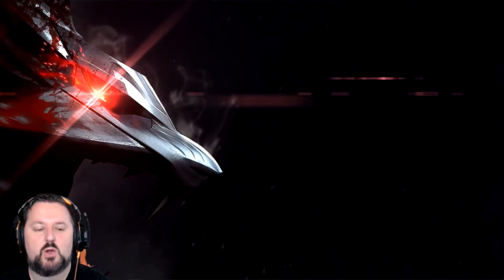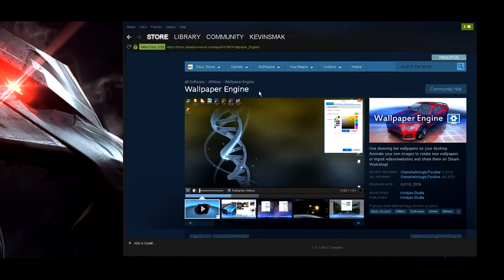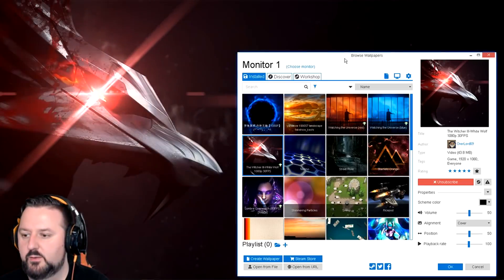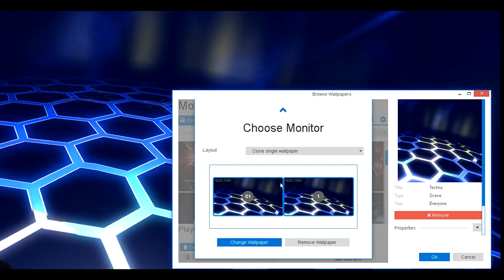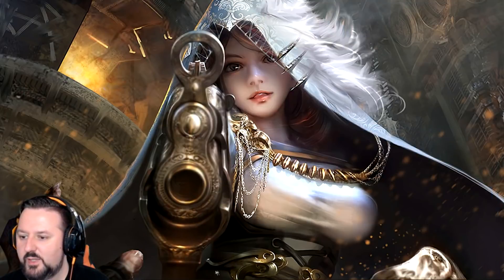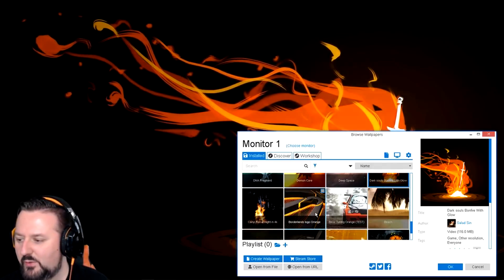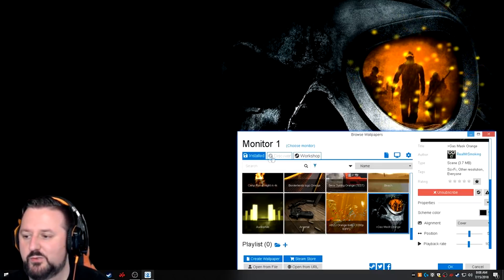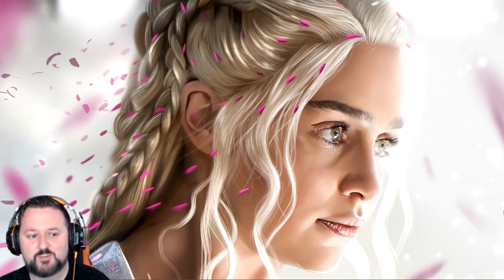Animated Desktop Wallpaper - How to Set it up ✓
✅ Mail:
Kevinsmak